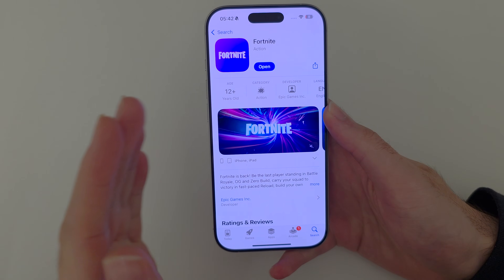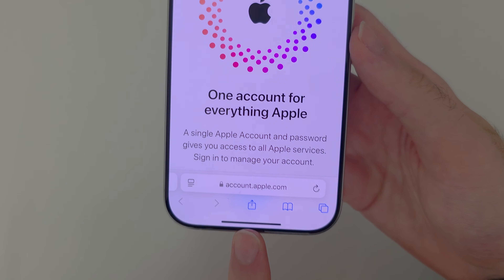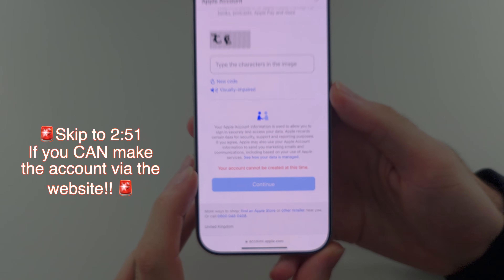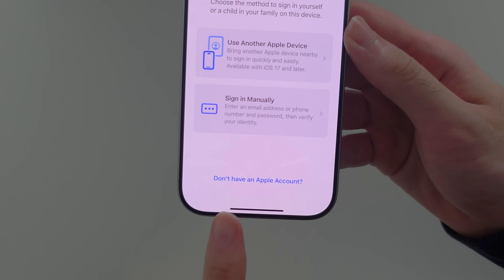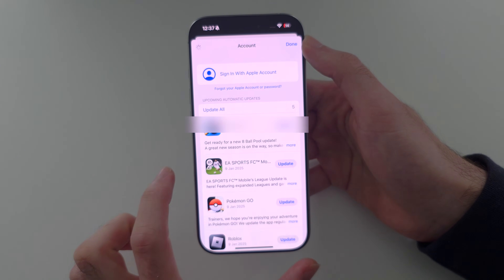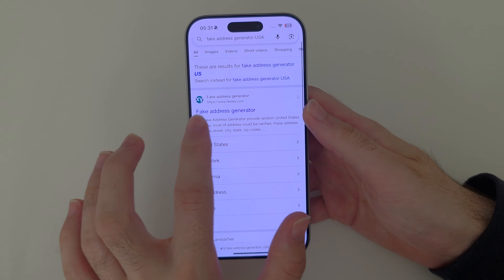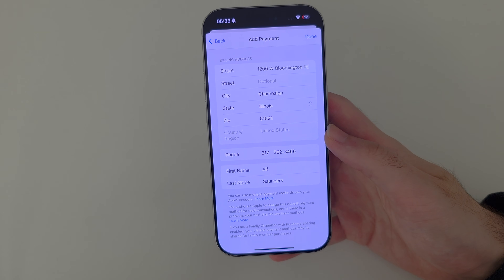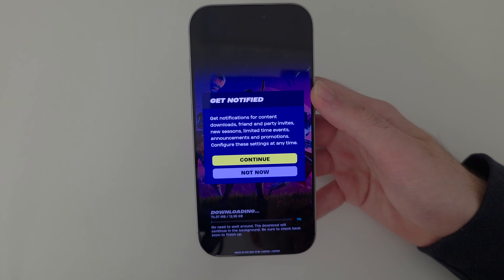How To Download Fortnite on iOS WORLDWIDE (APP STORE RELEASE) (iPhone/iPad)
How To Download Fortnite on iOS App Store | Fortnite iOS re-release 2025! Fortnite iOS is now in the USA App Store for iPhone or iPad. This means you can get Fortnite on iPhone, iOS via the App Store if you are in the United States. However, are you are outside the USA and outside EU? If so, this video is for you!

Learn how to download Fortnite iOS on iPhone or iPad worldwide with the App Store release. By creating a new Apple ID set to the United States it is extremely easy to get Fortnite on iOS via the App Store even if you are not in the USA on iPhone or iPad, menaing you can get Fortnite worldwide. I would like to note Fortnite iOS is not as optimised in 2025 as it was back in 2020, so you will need a more powerful iPhone or iPad in order to play the mobile game.

0:00 Make new Apple Account via Website
1:39 Make new Apple Account via Settings App
3:11 Change Apple Account Region to USA
4:44 Sign out of new Apple Account